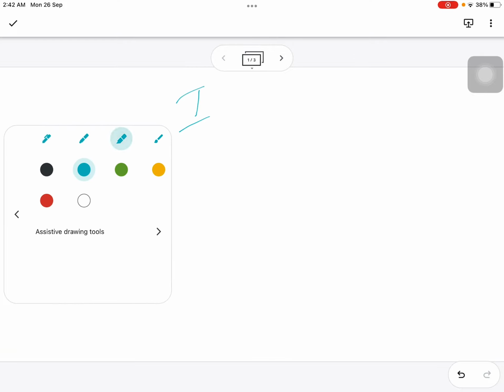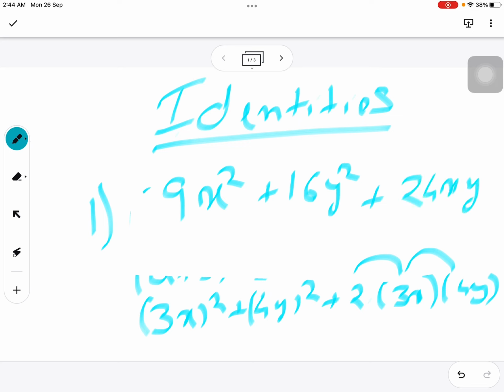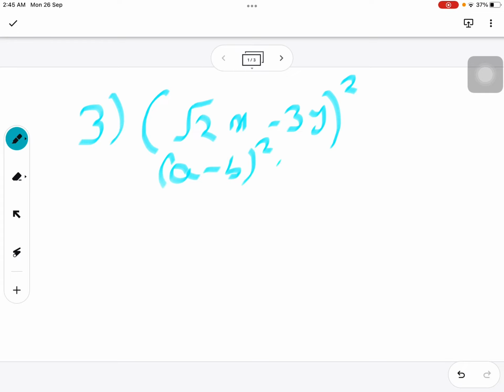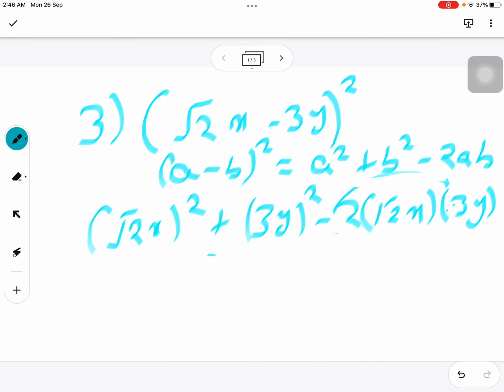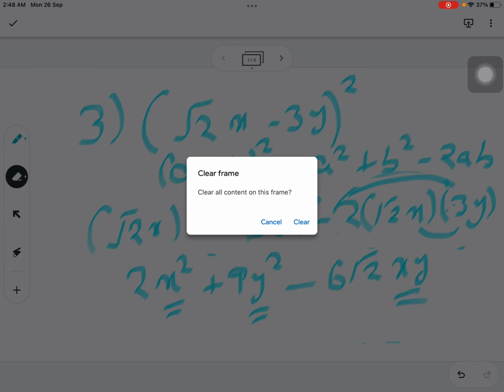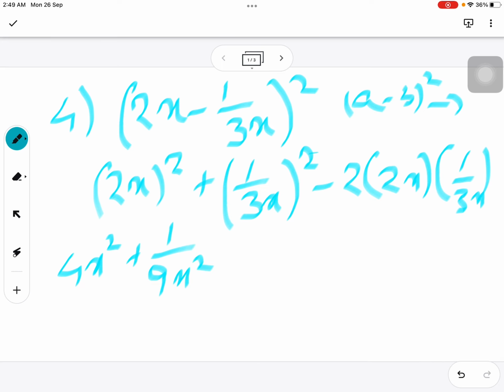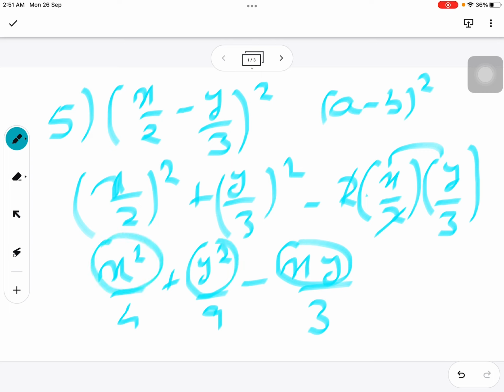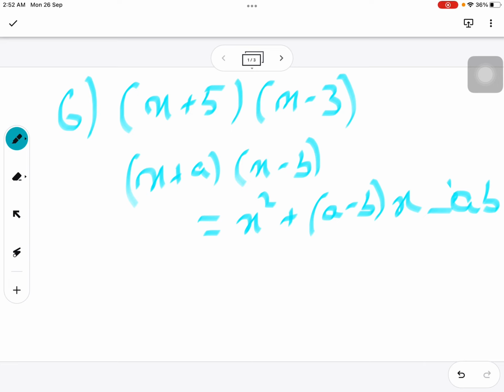Problems in Algebraic identities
Basic nd easy problems explained in algebraic identities. For online classes call -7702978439.